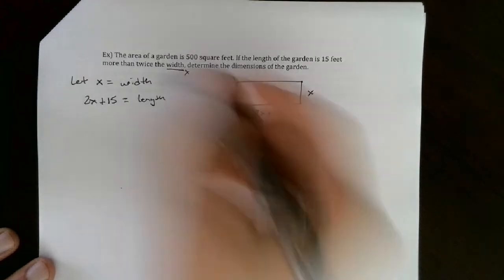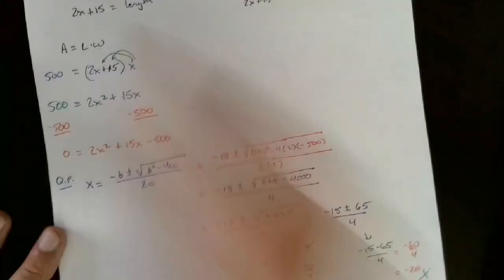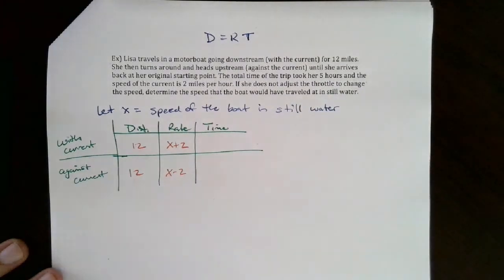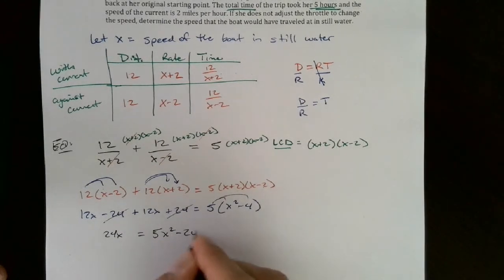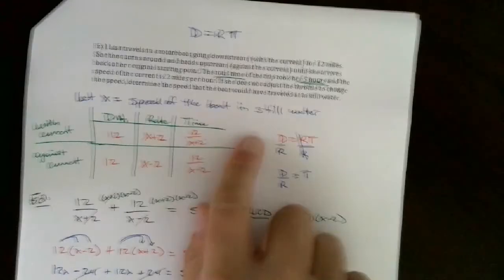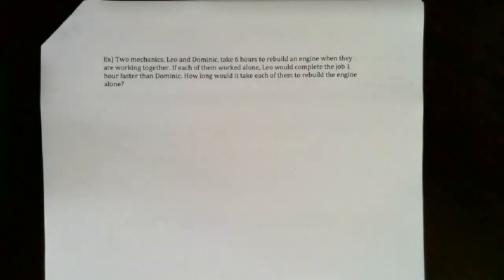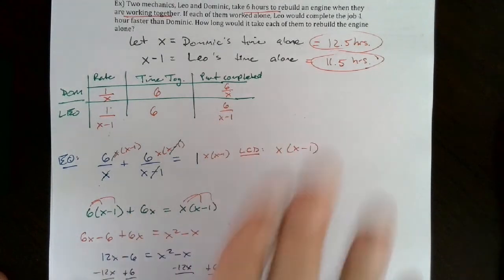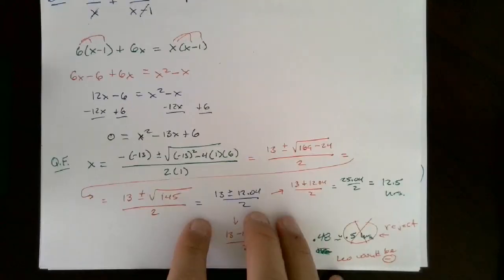Quadratic Applications part 2